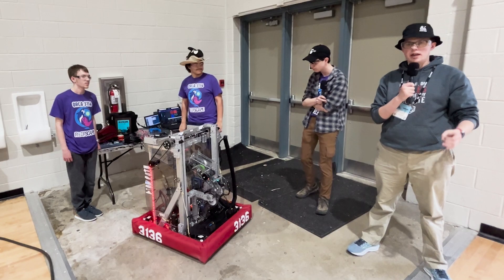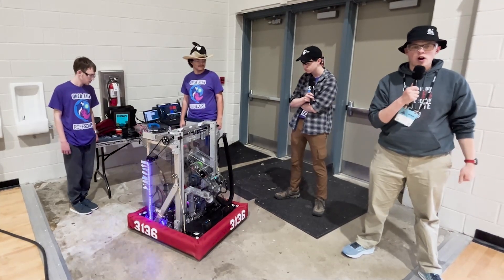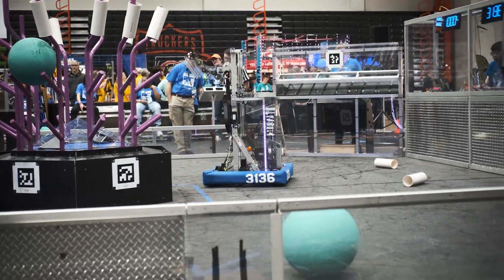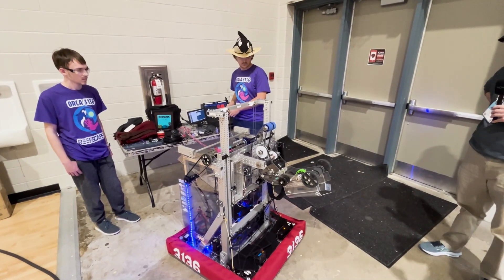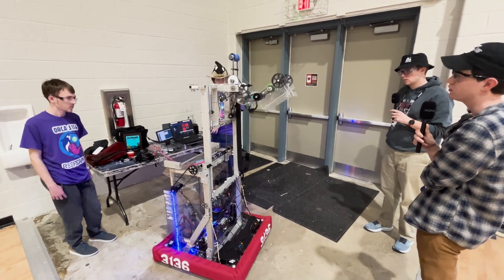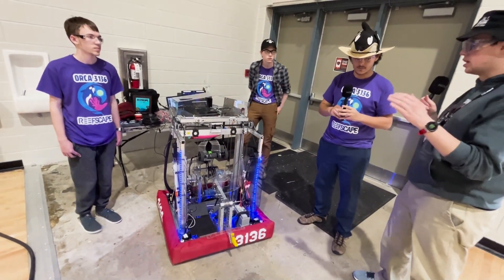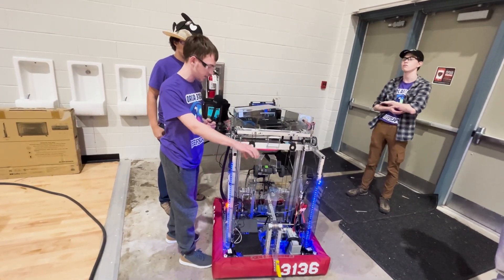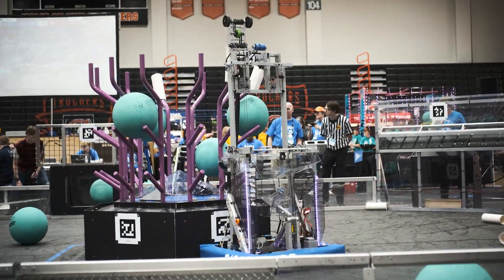3136 O.R.C.A | Behind the Bumpers | 2025 FRC REEFSCAPE Robot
3136 O.R.C.A. made a splash at Portsmouth this year.  This team features an impressive modification to the WCP wrist and a glorious whale-tale climb. Let's go Behind the Bumpers on this 'whaley' good robot.